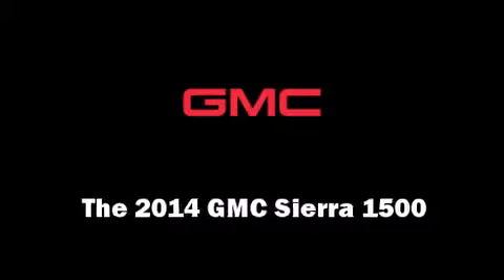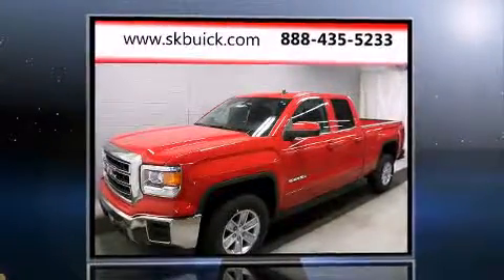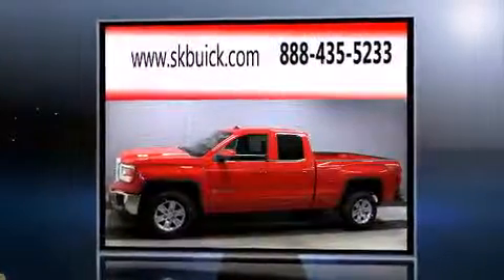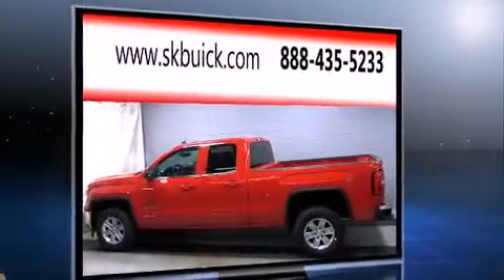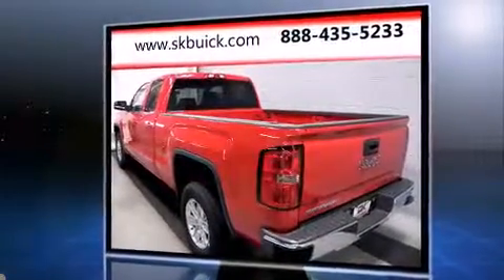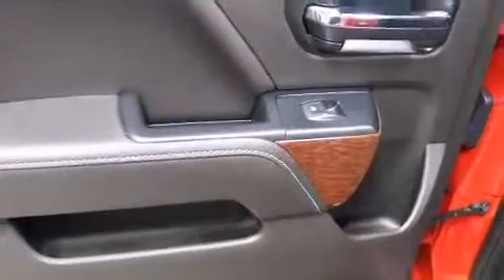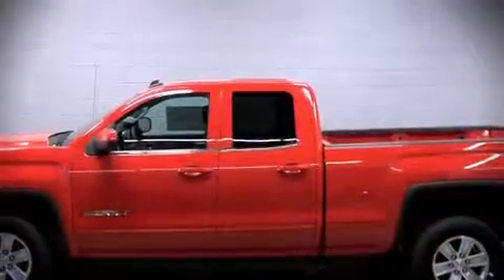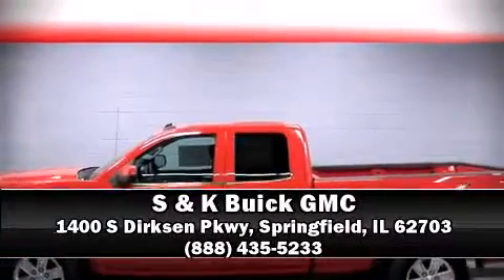2014 GMC Sierra 1500 SLE in Springfield, IL 62703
Take command of the road in the 2014 GMC Sierra 1500. Smooth gearshifts are achieved thanks to the powerful 8 cylinder engine, and for added security, dynamic Stability Control supplements the drivetrain. Comfort and convenience were prioritized within, evidenced by amenities such as: front and rear reading lights, a trip computer, a rear step bumper, fully automatic headlights, power windows, cruise control, and a split folding rear seat. Audio features include a CD player with MP3 capability, steering wheel mounted audio controls, and 6 well positioned speakers. Take assurance in side curtain airbags, providing head protection in the event of a severe collision. Our experienced sales staff is eager to share its knowledge and enthusiasm with you. They'll work with you to find the right vehicle at a price you can afford. Stop by our dealership or give us a call for more information.